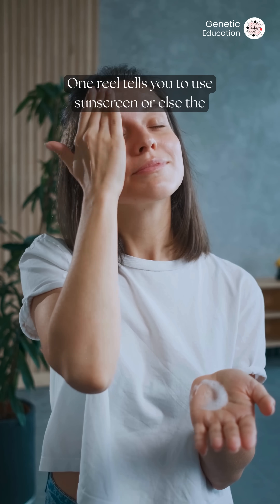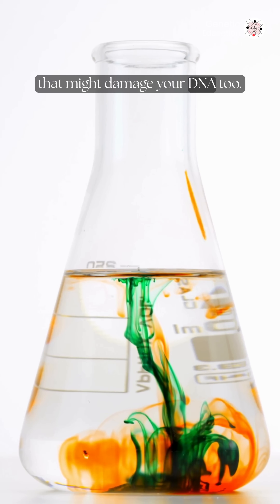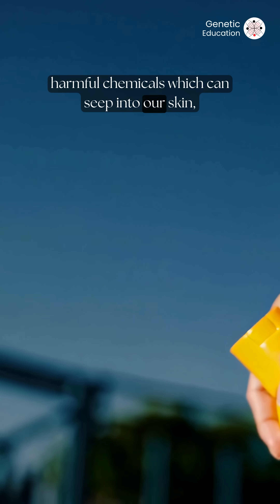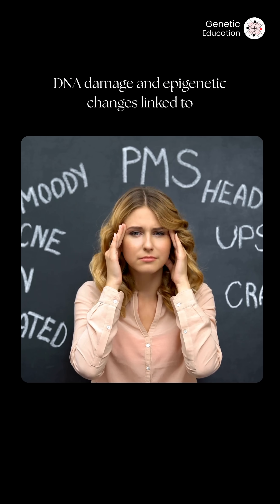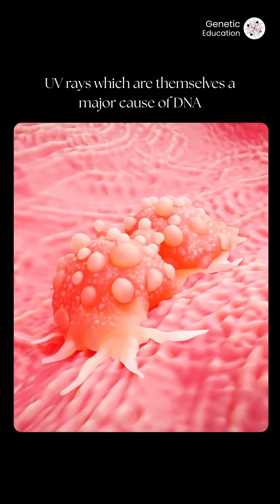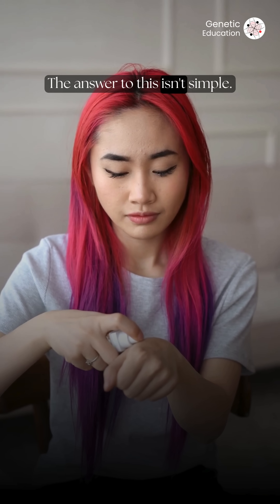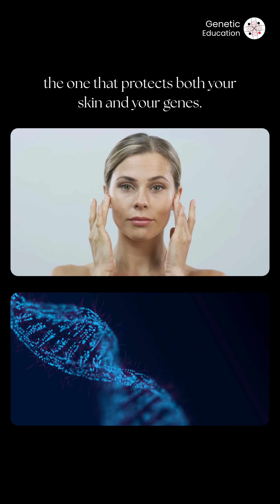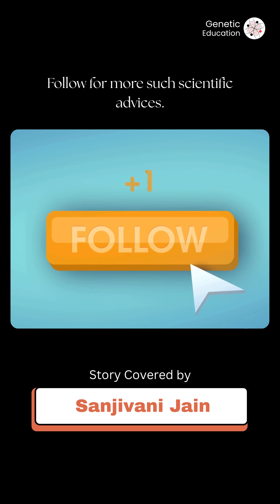Should You Really Use Sunscreen? The Truth You Need to Know!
Can sunscreen really protect your DNA from sun damage? Or is it unnecessary for everyone? In this short video, we explore the science behind sunscreen and how your genes influence your skin’s response to UV rays. Understanding your genetic makeup can help you make smarter choices for your skin health. Watch till the end to find out if sunscreen is truly essential for you — based on genetics, not just trends.